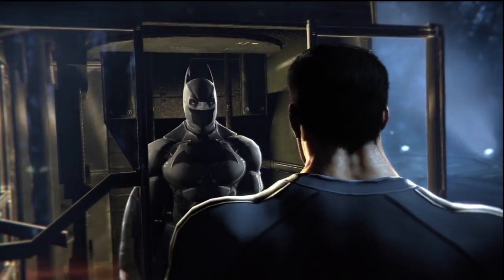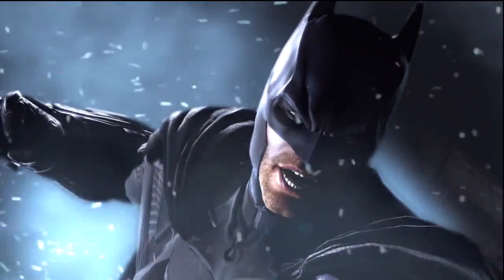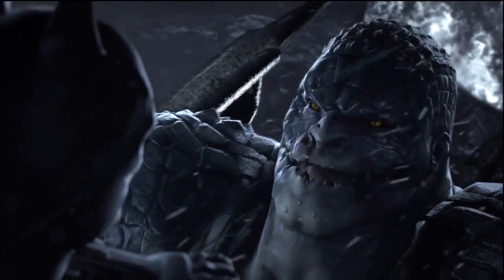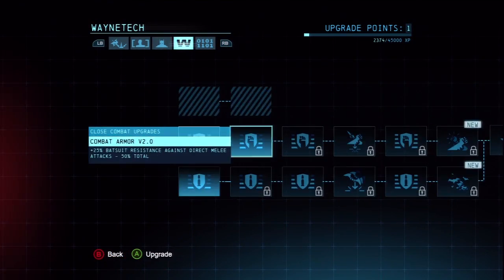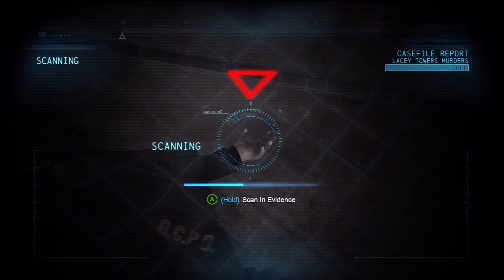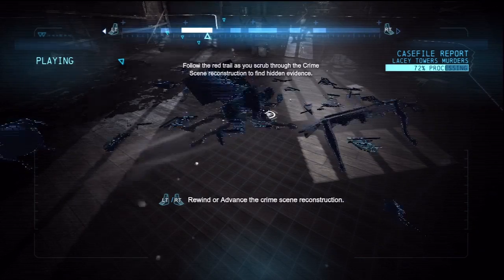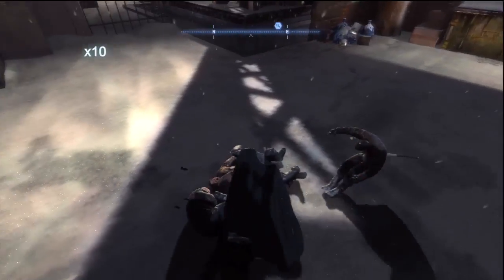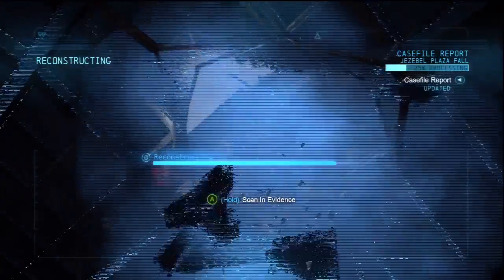Batman - Arkham Origins Review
Hot off the press, it's the NZBLOKES review of the latest in the Batman series of games. Our very own Dave plays and rates Batman: Arkham Origins.

Get into it!